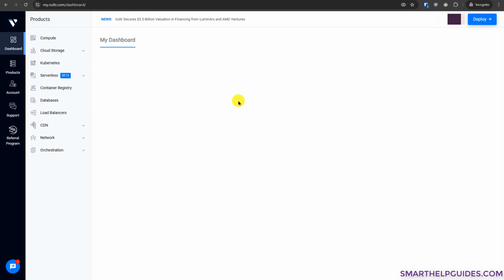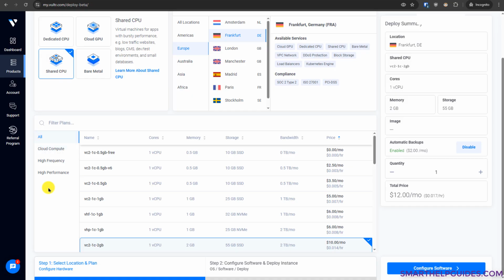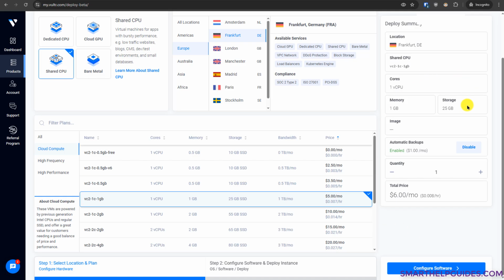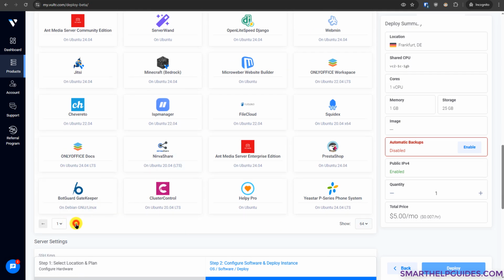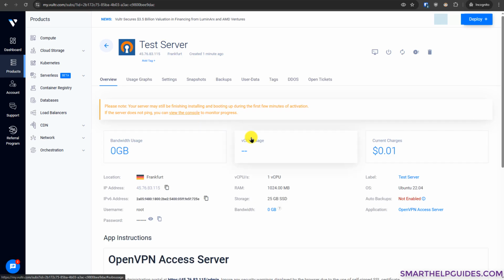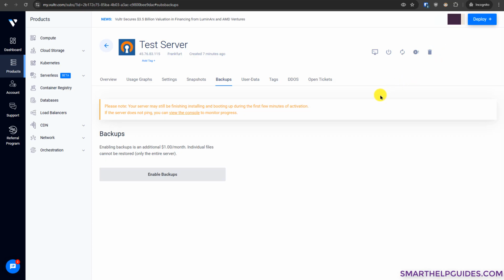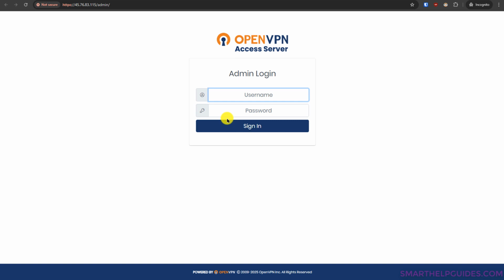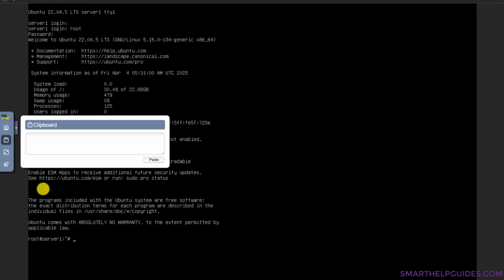How to Deploy VPS on Vultr hosting | Tutorial for First VPS Setup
Learn how to setup and deploy VPS server on Vultr Hosting easily.